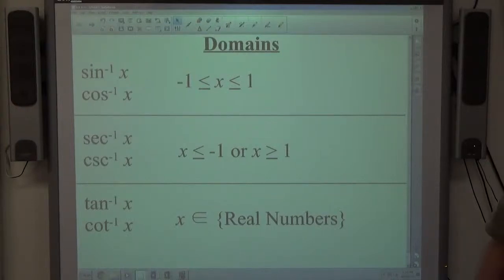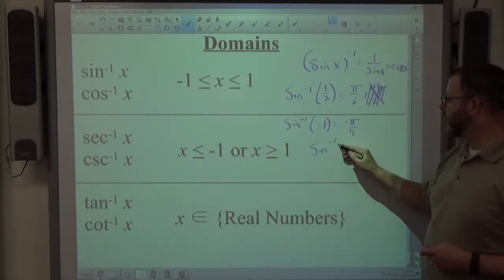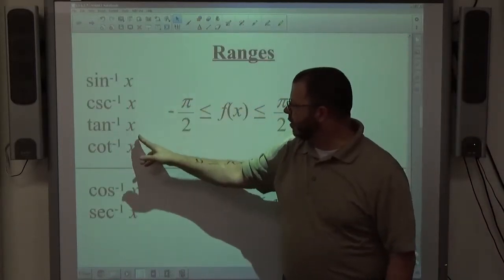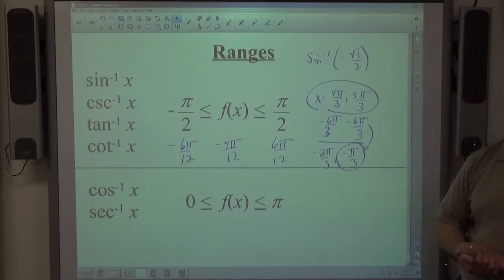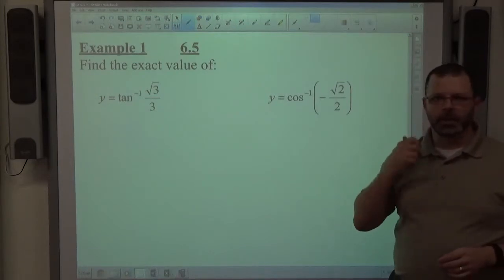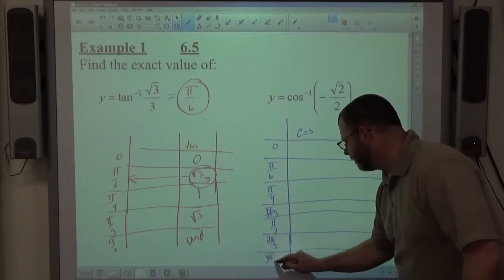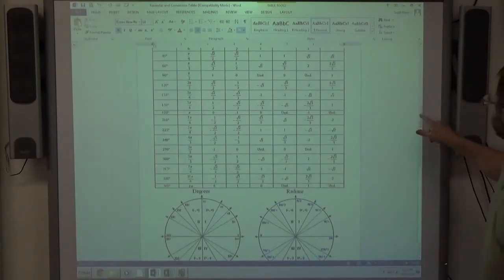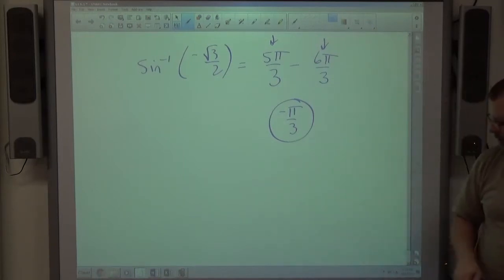Geo Trig 6.5 Example 1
Find the exact radian measure of given inverse trigonometric functions.